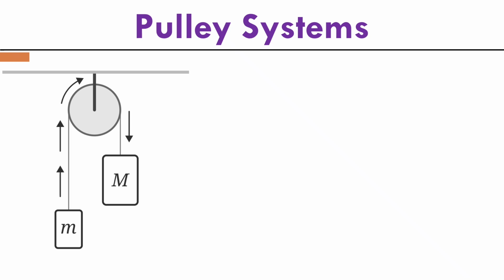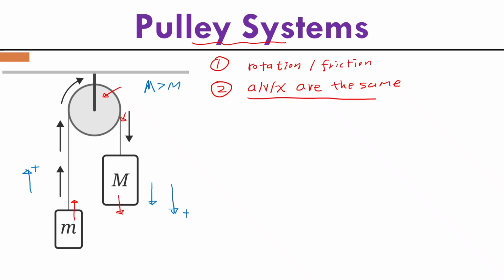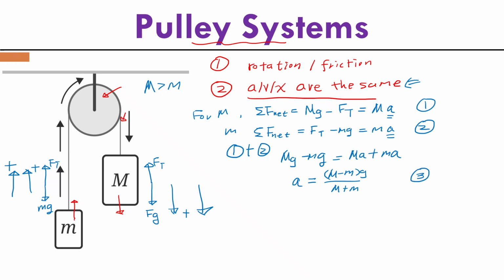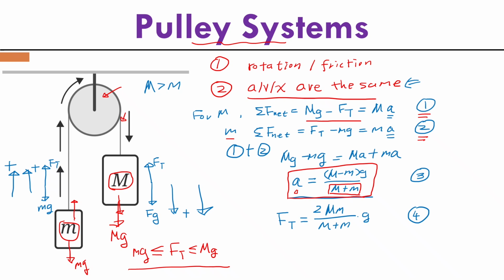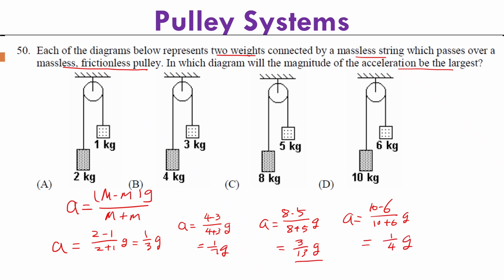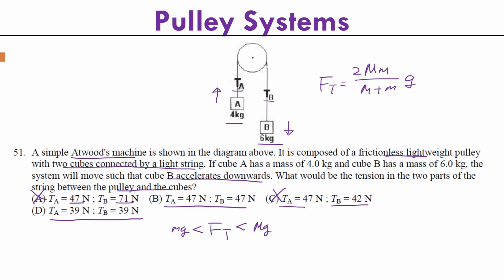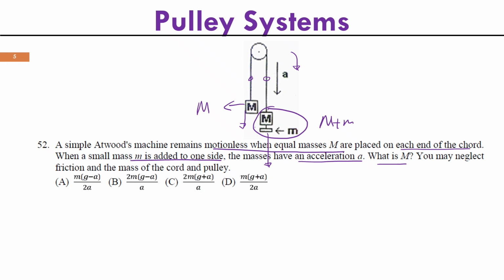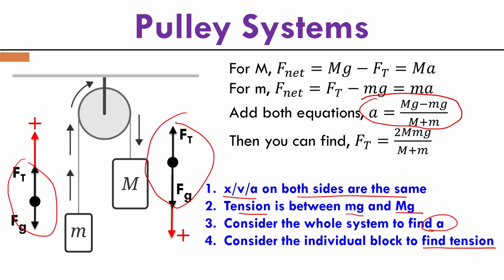Simple Pulley System, solved once and for all (Atwood Machine) | AP Physics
In this video, we discuss the essence of the simple pulley system, which should help you solve the pulley questions in AP Physics with ease.